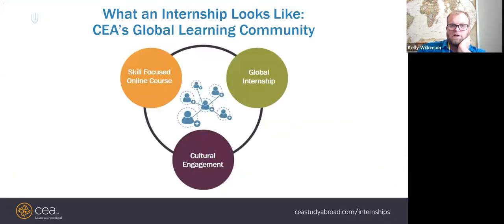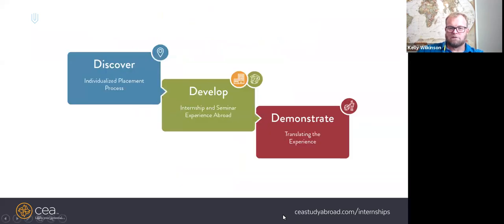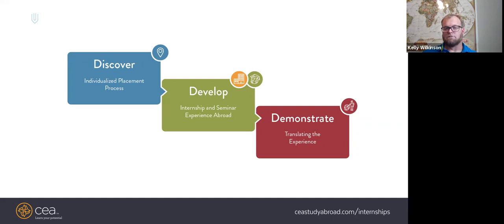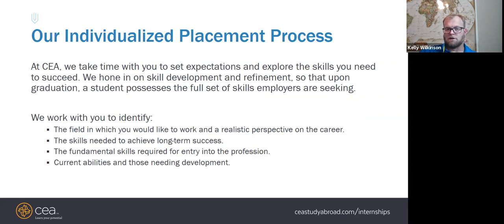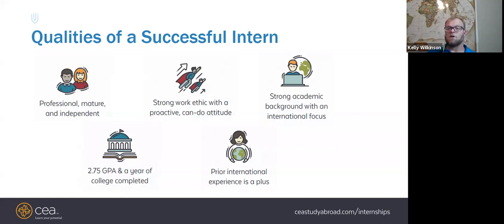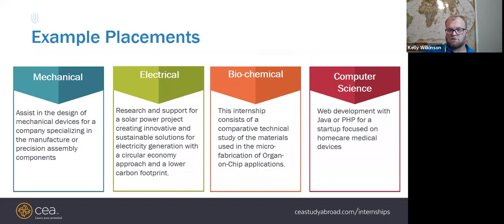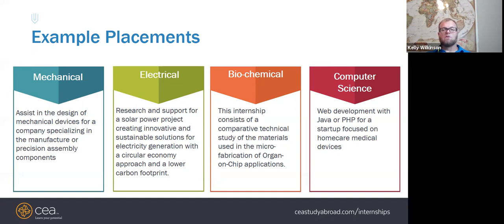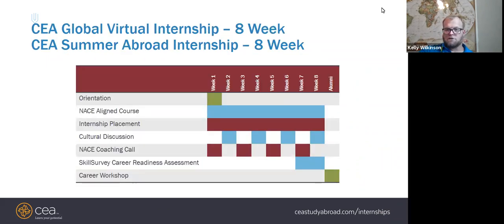CEA Engineering Internship Info Session